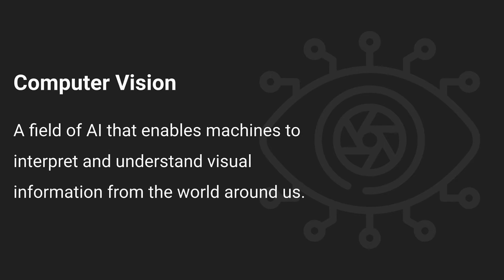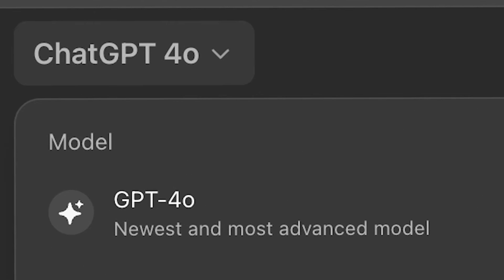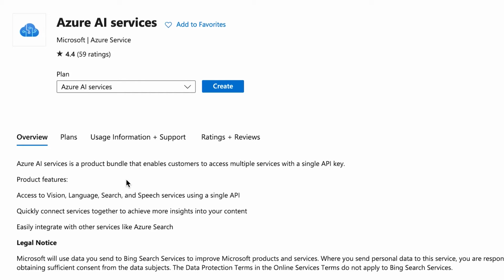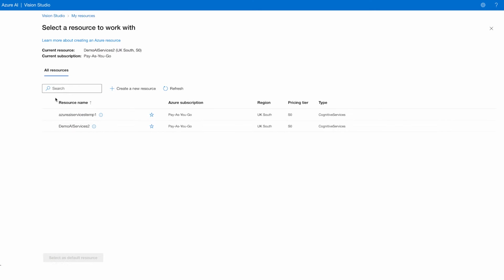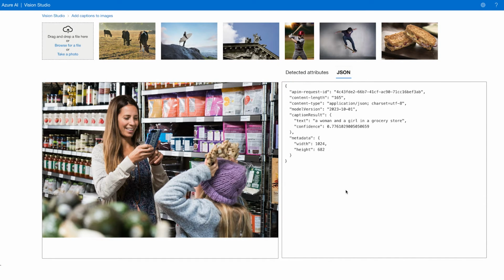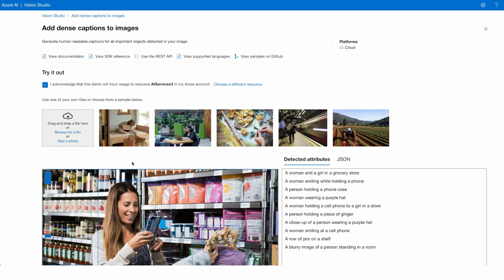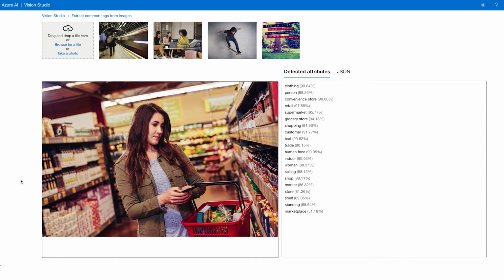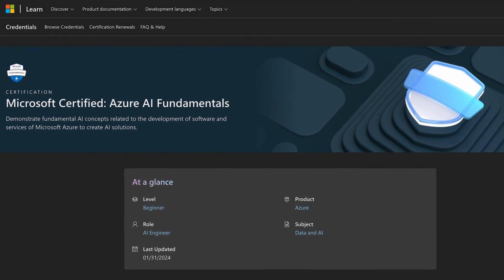I Used Azure AI Vision to Analyze Images | Azure AI Engineer Tutorial